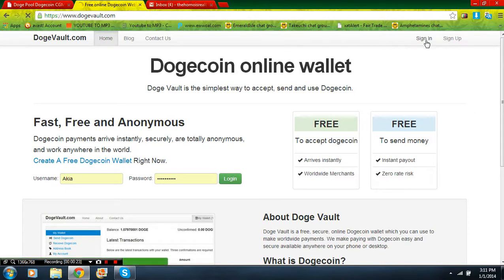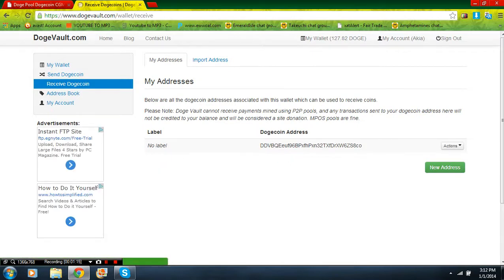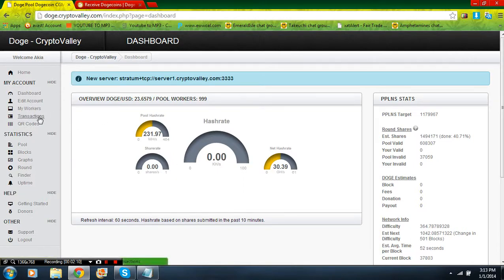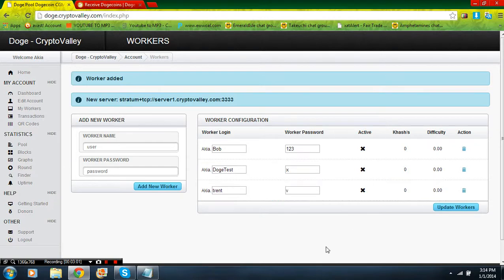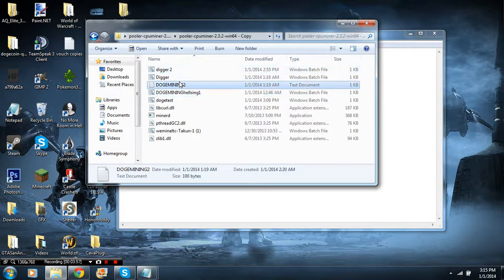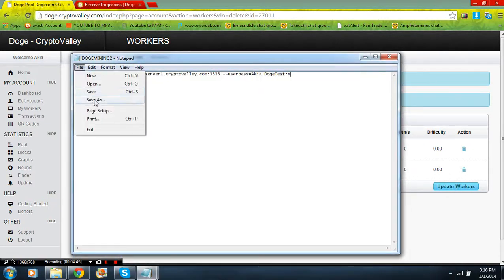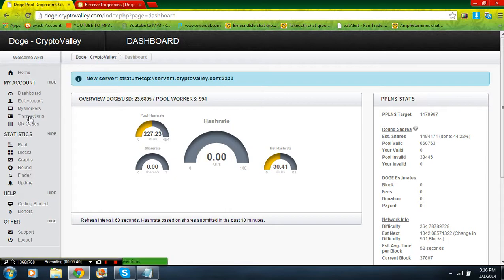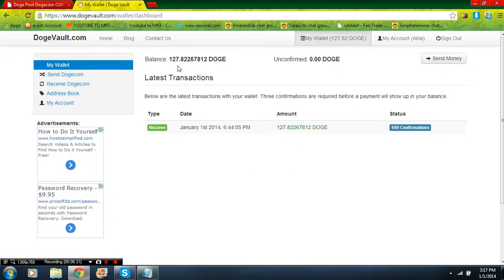[How To] DogeCoin Dig and Setup Wallet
Your Wallet

Script

pause